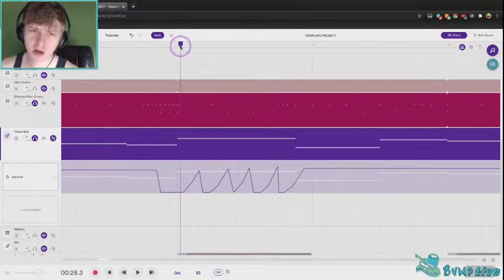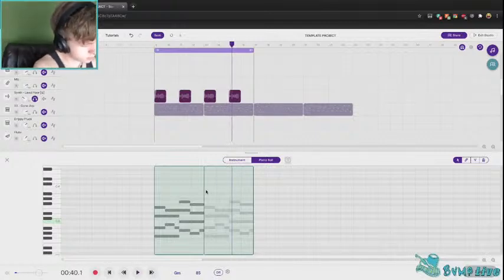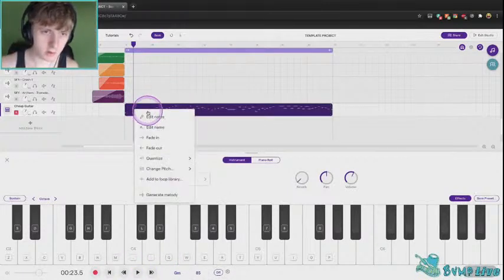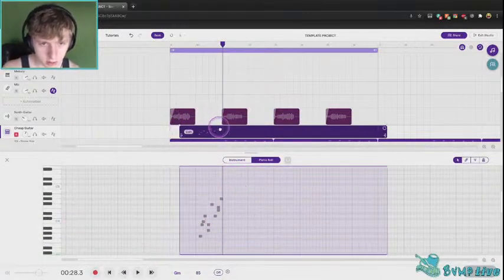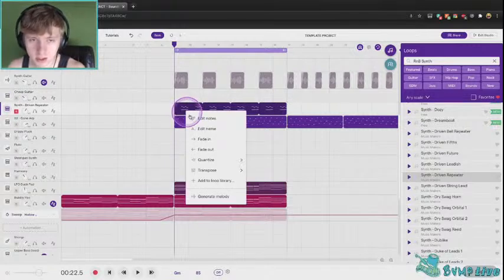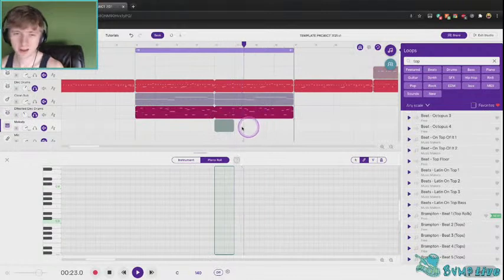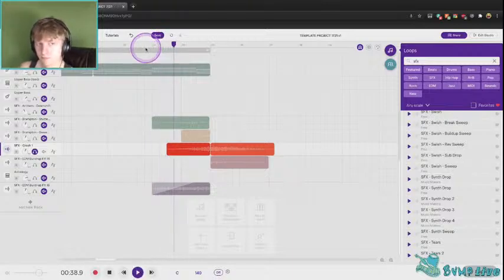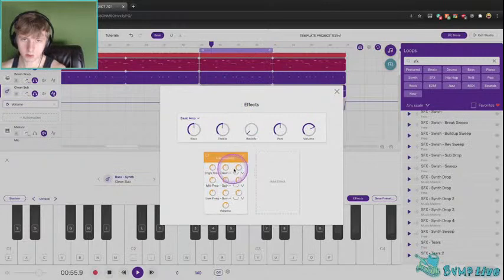BVMP Live 27: Two Soundtrap Beats, continued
Today, we develop our two beats created from our template from yesterday.  We'll attempt to add two new sections to each, with new instruments and melodies in each, and make transitions into them.